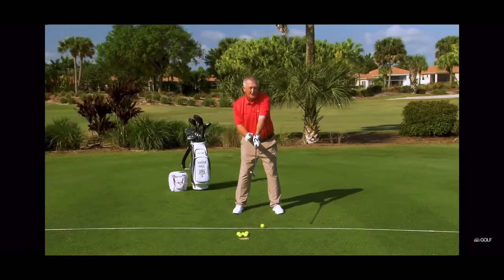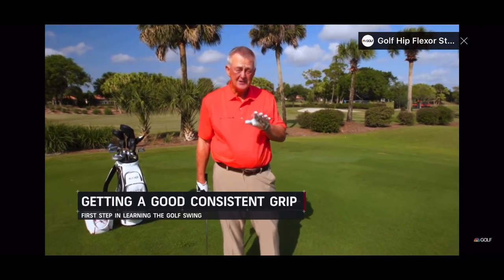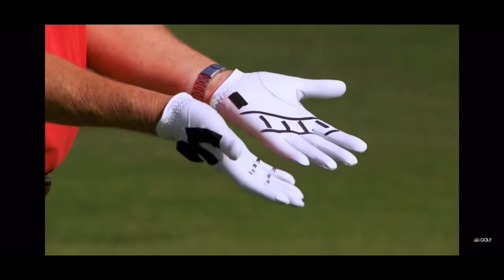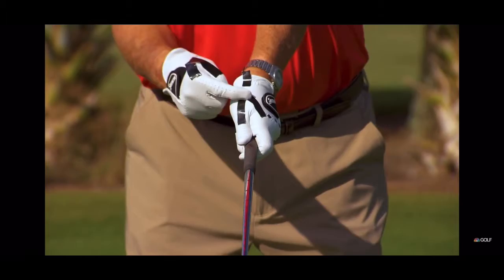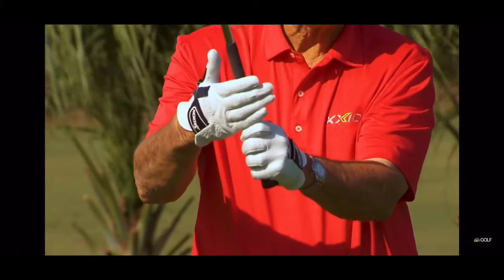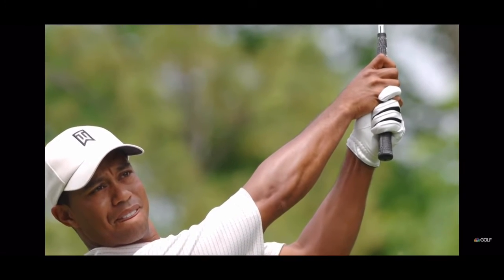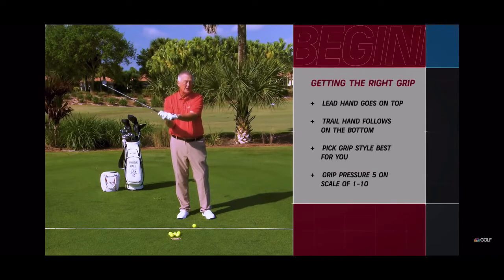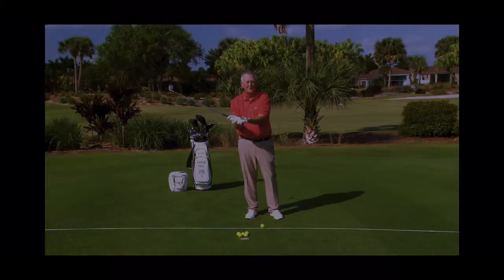Martin Hall being SUS | Golf Grip😳😳😳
Martin Hall saying sus stuff